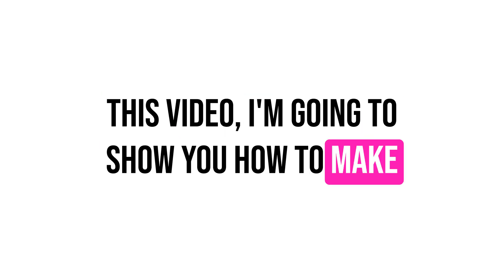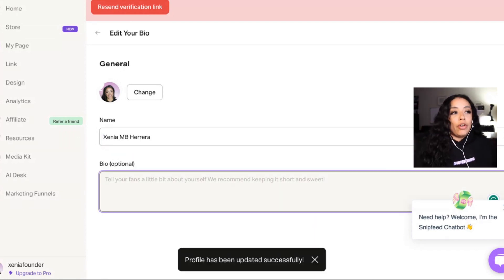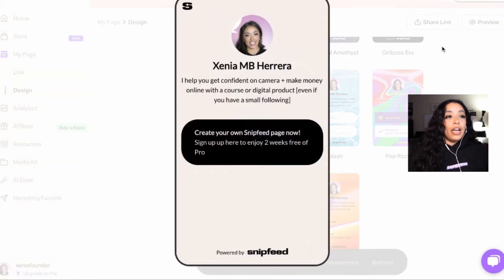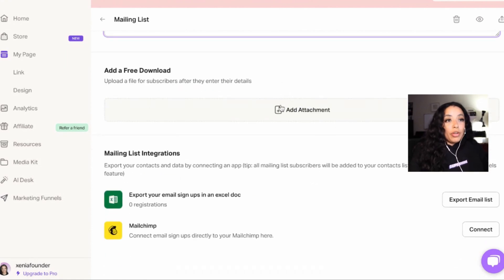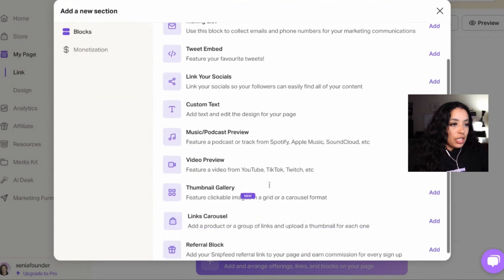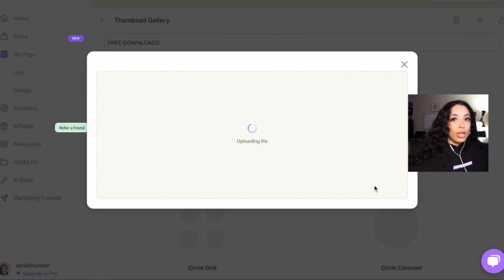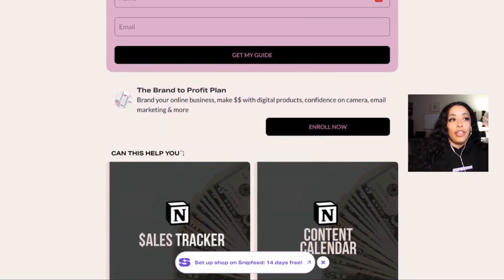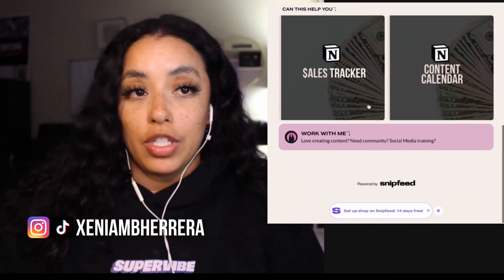How to make you Snipfeed pretty | Stanstore Alternative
Ready to monetize your knowledge? how to use snipfeed and set it up